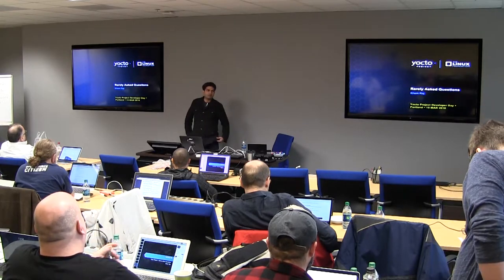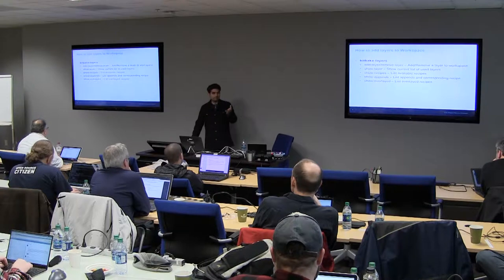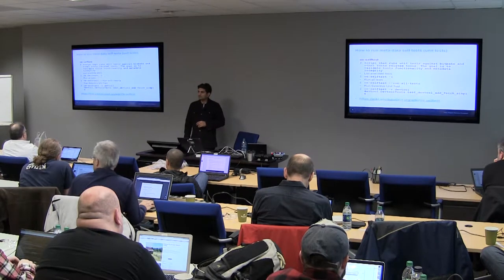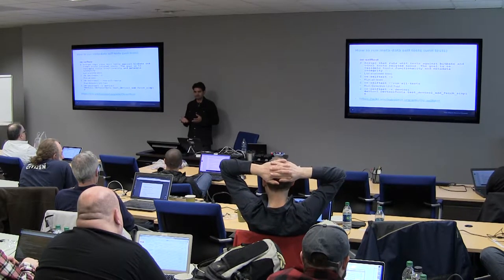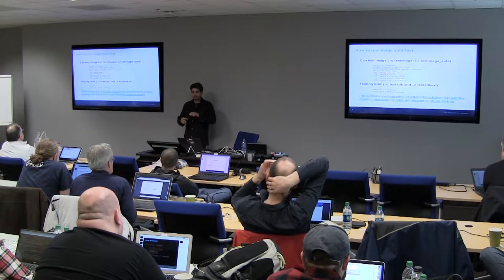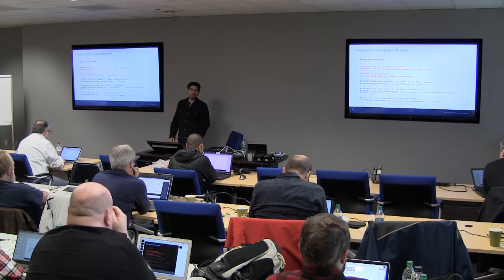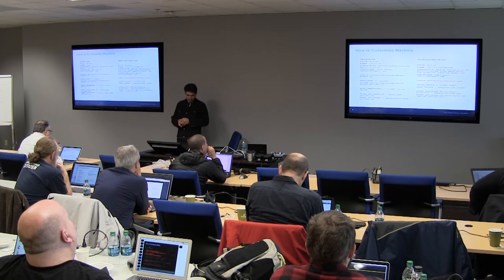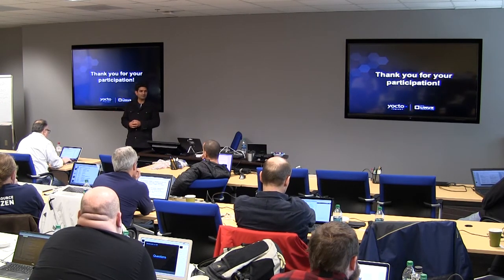5 YPDD-2018 Portland, Rarely Asked Questions - Khem Raj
Yocto Project Dev Day 2018 Portland

Rarely Asked Questions - Khem Raj